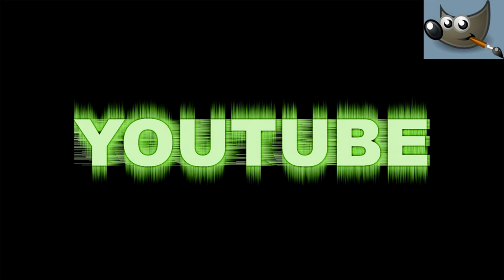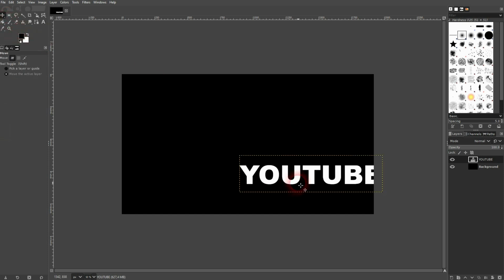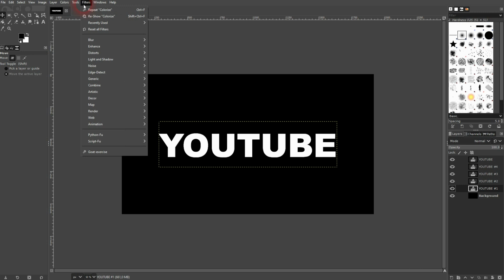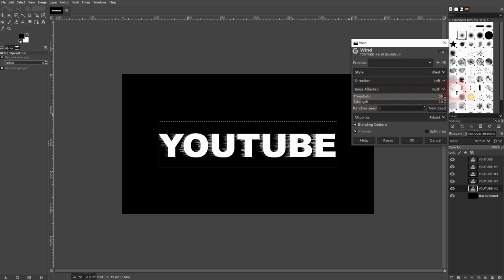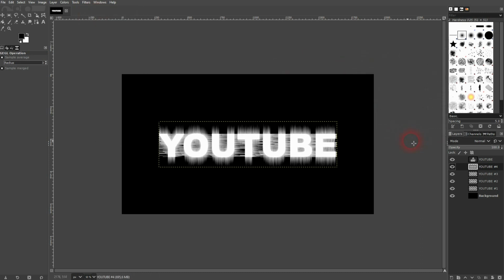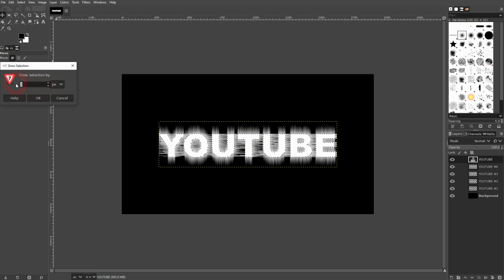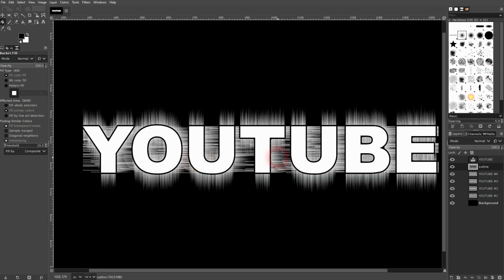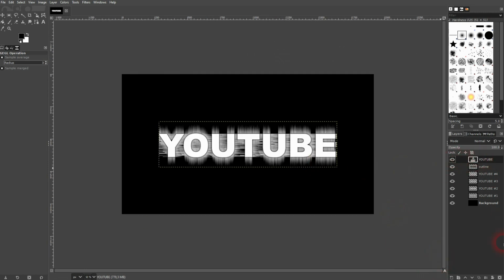Blast Text Effect in Gimp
In this tutorial I'll show you how to create a blast text effect in Gimp.